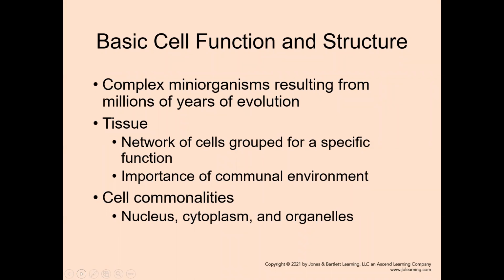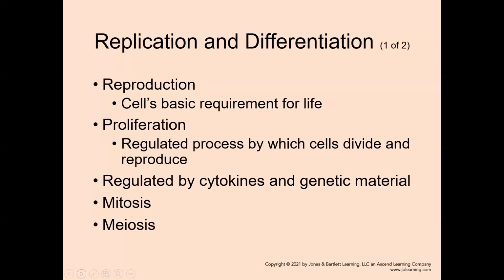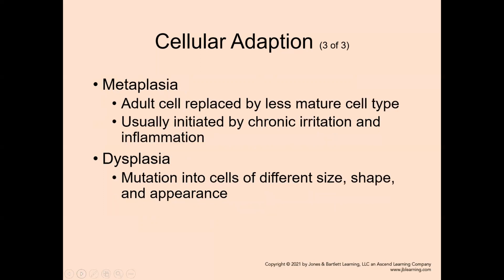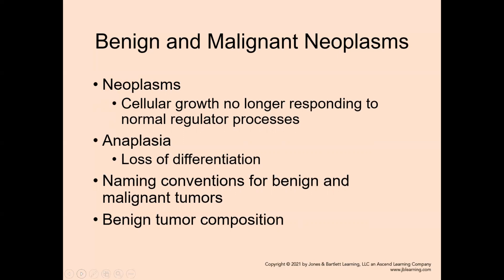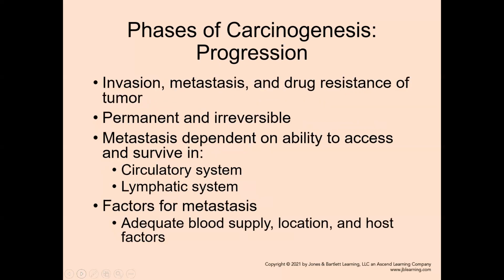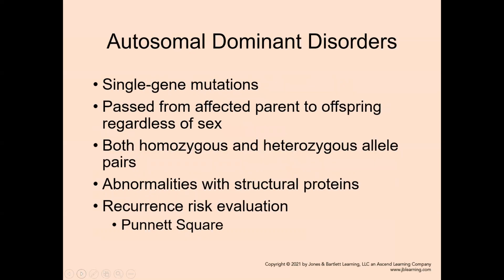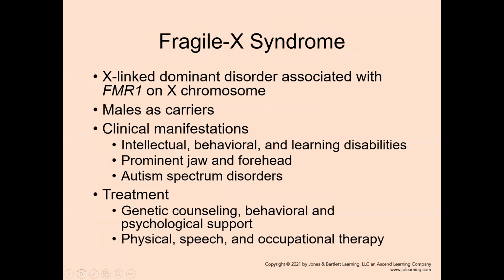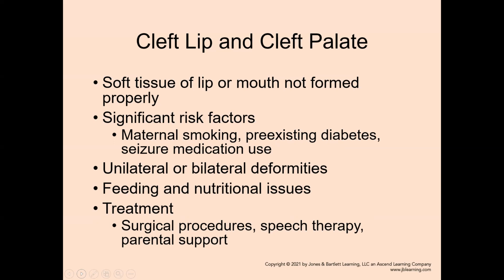Patho Chapter 1